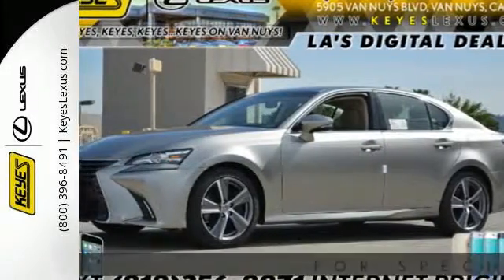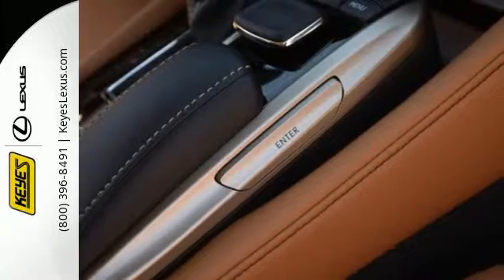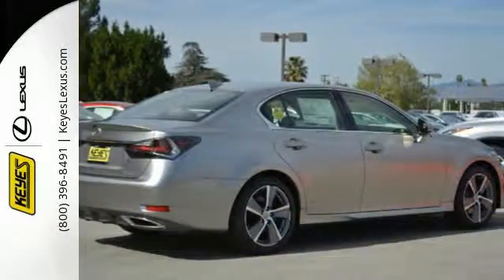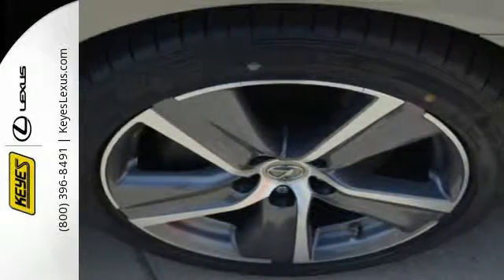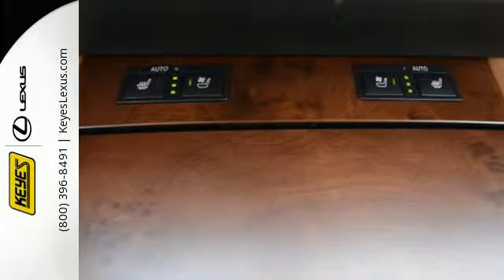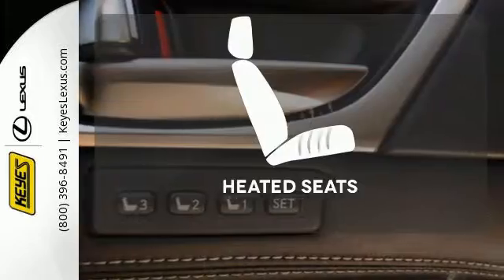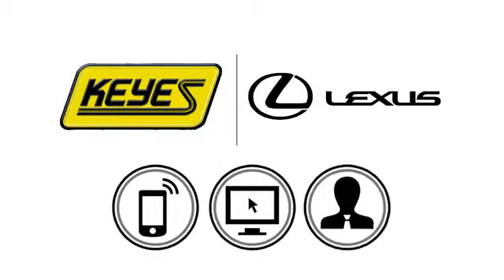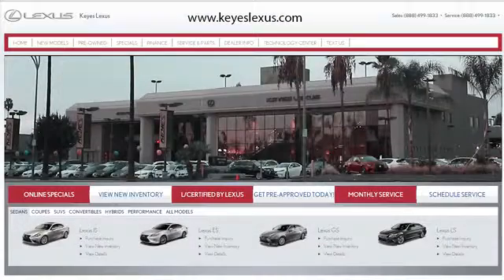New 2016 Lexus GS 350 RWD Van Nuys Los Angeles, CA #863506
Year: 2016
Make: Lexus
Model: GS 350 RWD
Trim: w/ Navigation
Engine: 3.5L V6
Transmission: Automatic 8-Speed
Color: Atomic Silver
Interior: Flaxen leather with Open-Pore Brown Walnut trim
Stock #: 863506
VIN: JTHBZ1BL4GA004972

Address:
5905 Van Nuys Blvd